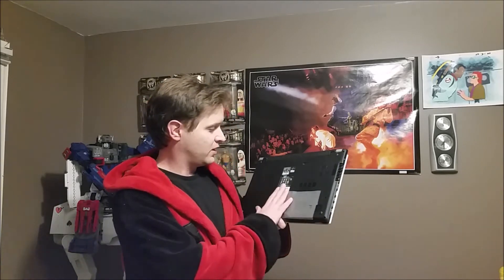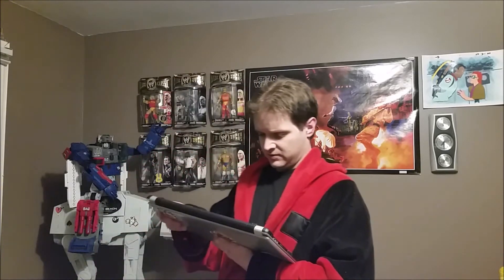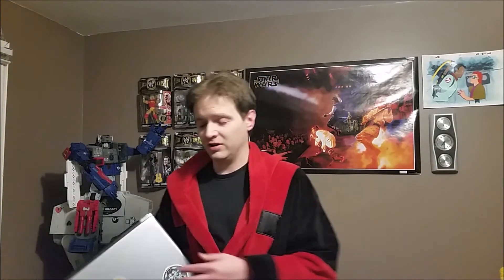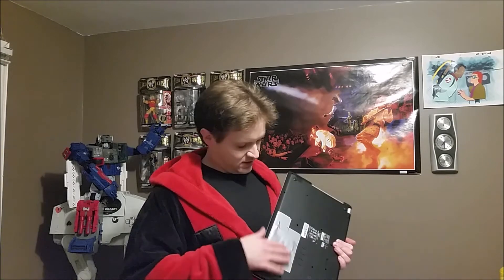How To Enter BIOS/UEFI on Acer V5-571P When Bios Start Button won't work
This is a follow up video to my "Friends don't let friends get Acers" video.